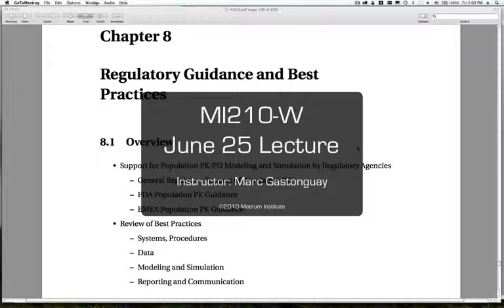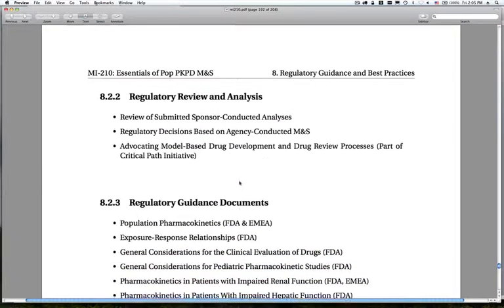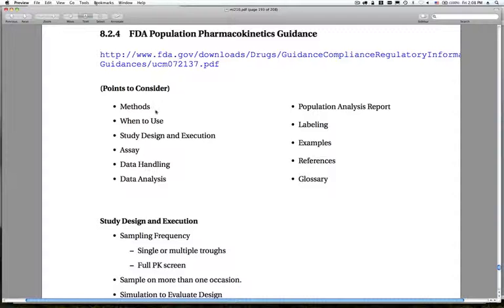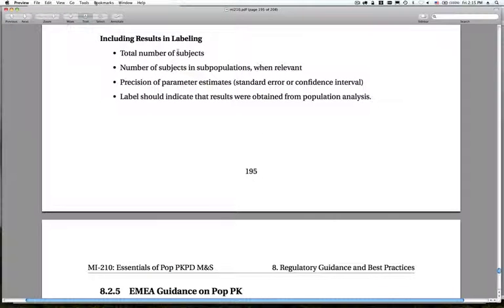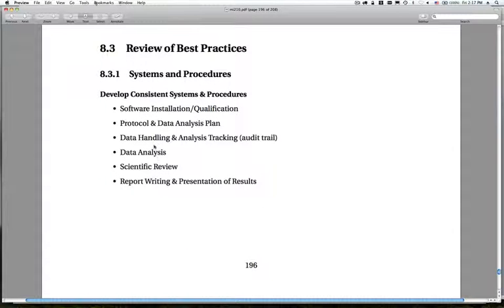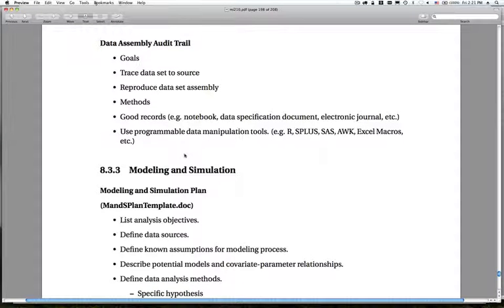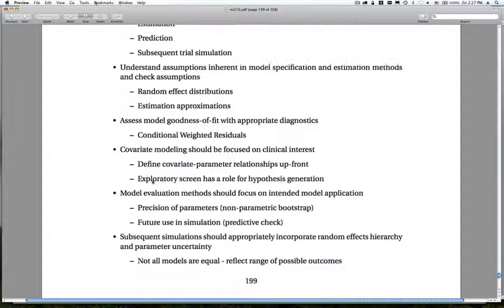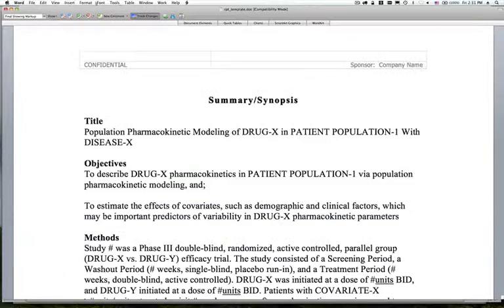Lecture 12b - MI210: Essentials of Population PK-PD Modeling and Simulation (2010)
MI210 provides an extensive overview of topics in population pharmacokinetics and pharmacodynamics, including nonlinear mixed-effects modeling theory and implementation, data formatting requirements, population model development, model evaluation techniques, continuous PK-PD models, Monte Carlo simulation, and best practices. Instruction combines didactic lectures with hands-on exercises using R, MIfuns, and the NONMEM® 7 software.